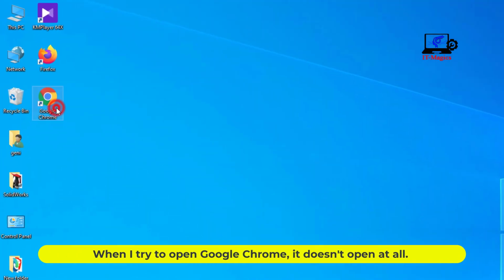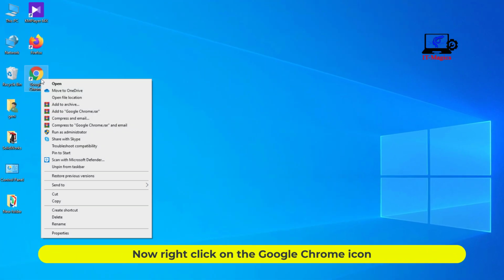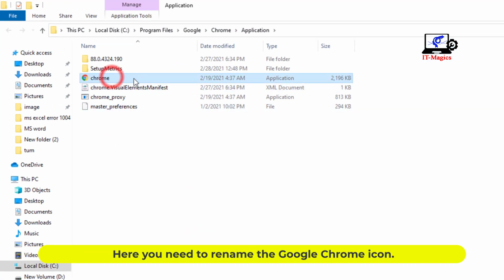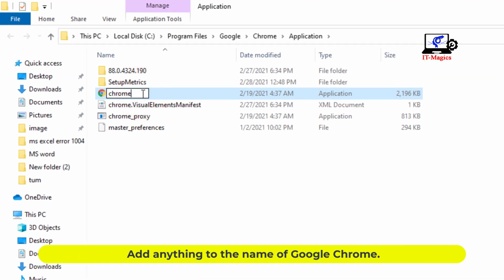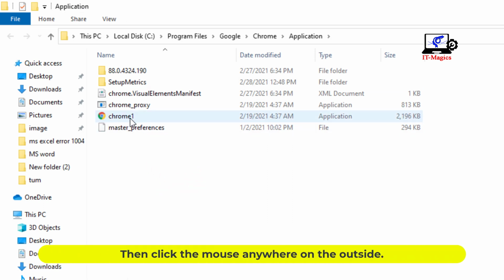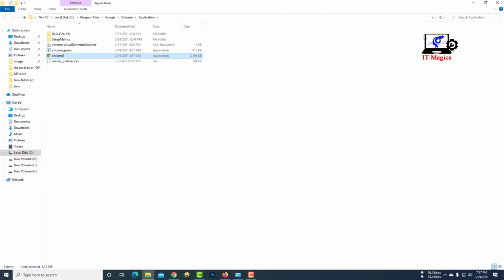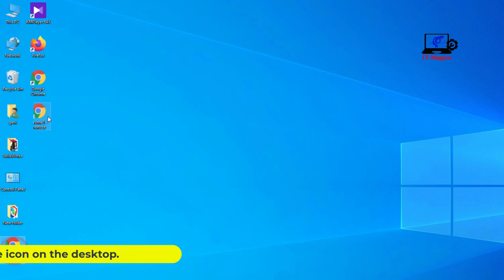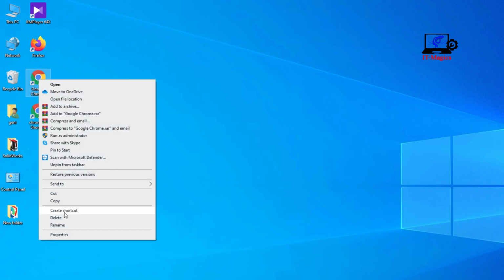Google Chrome not opening Windows 10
When I try to open Google Chrome, it doesn't open at all. Now right click on the Google Chrome icon. Then click on Open the file location. Here you need to rename the Google Chrome icon. Right-click on the Google Chrome icon. Then click on Rename. Add anything to the name of Google Chrome. I added one. Then click the mouse anywhere on the outside. Then right-click on the Google Chrome icon.
Click the Send to Desktop shortcut. Now there is two Google Chrome icon on the desktop. Delete the old Google Chrome shortcut here. Then restart your computer.